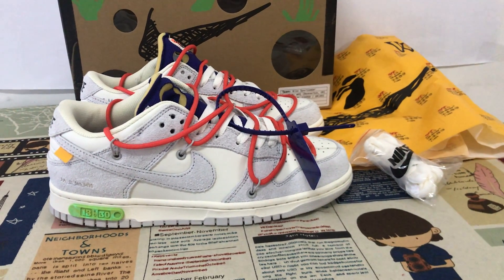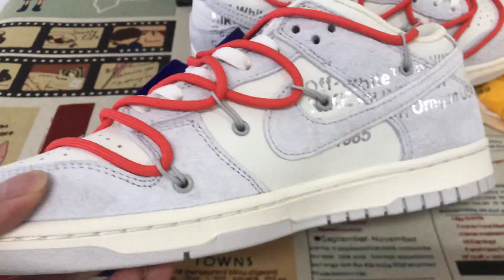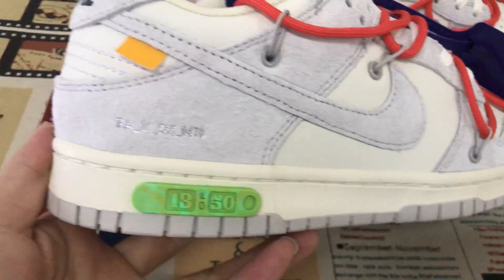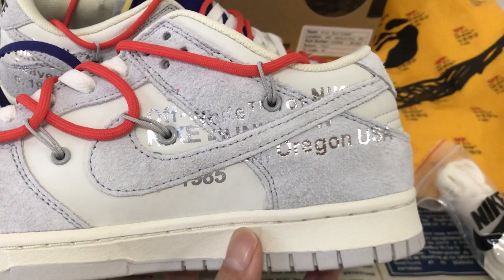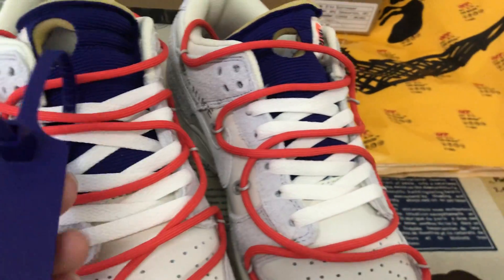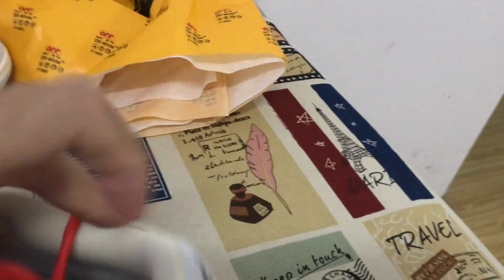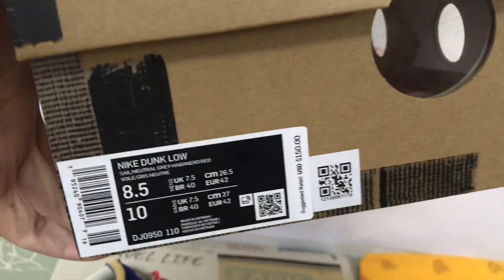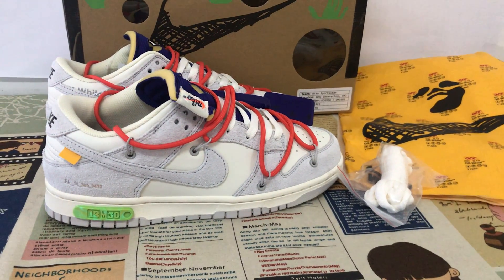Off White x Nike Dunk Low Lot 13 Review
Off-White x Nike Dunk Low Lot 13

Hey friend today give you the first and detailed review on Off-White x Nike Dunk Low Lot 13,if you like them, pls click the below link to order on my

Nike Dunk Low Off-White Lot 13 is part of the 48 Dunks with gray shades - unlike the number 1 and 50 of the different iterations (called "Lots") of the collaboration between Nike and Virgil Abloh. Lots 2 to 49 are dressed in gray with different color accents, lots 1 and 50 are the highlights with their black and white colorways and metallic silver Swooshes. As Virgil Abloh explains, the collection explores Off-White&apos;s motto of "defining the gray area between black and white".

Lots 2 to 49 were released through SNKRS exclusive access, while lots 1 and 50 were released only through raffe in Off-White stores in Paris, Milan, London, Miami, Las Vegas and New York.